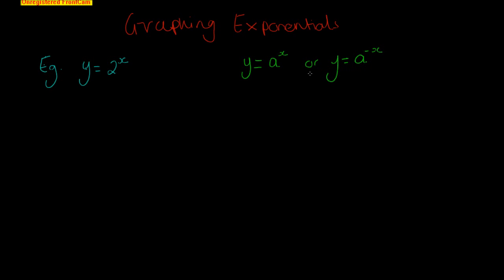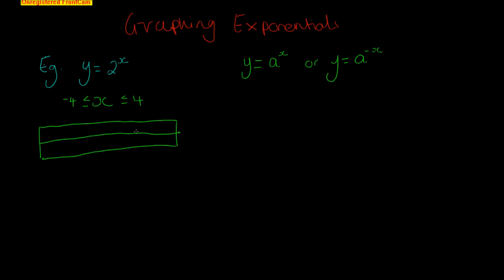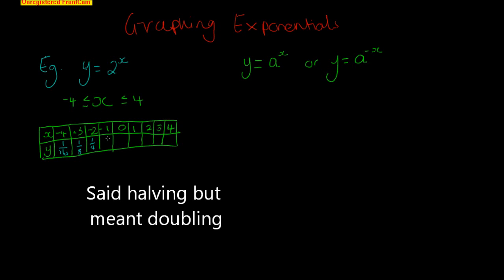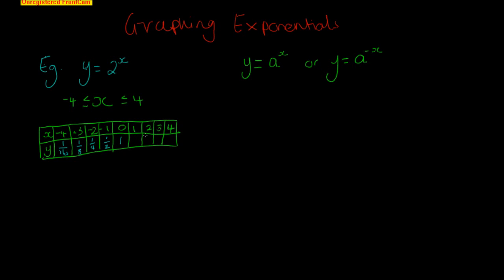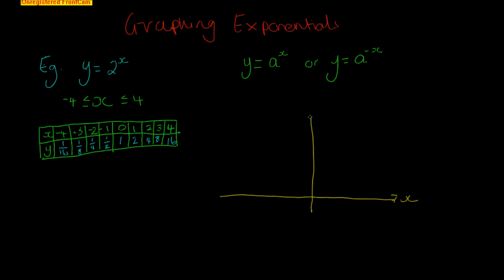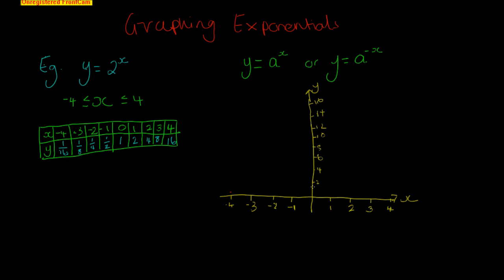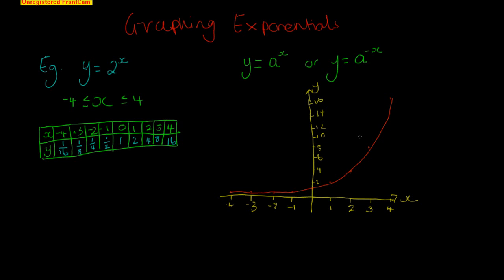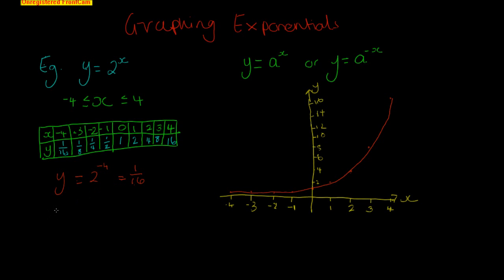Graphing exponentials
This video shows you how to graph an exponential in the form  y=a^x from a table of values